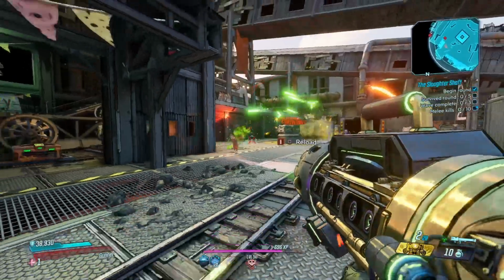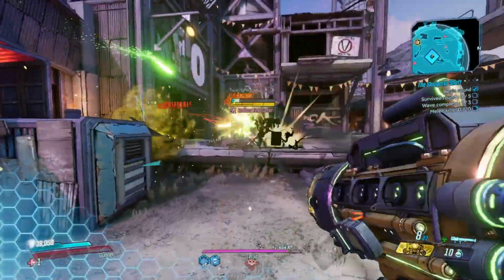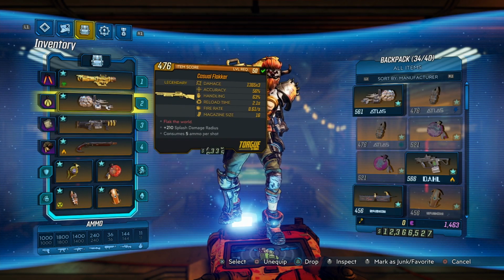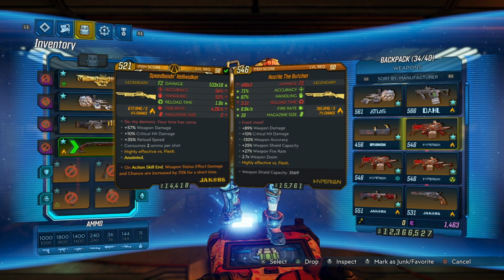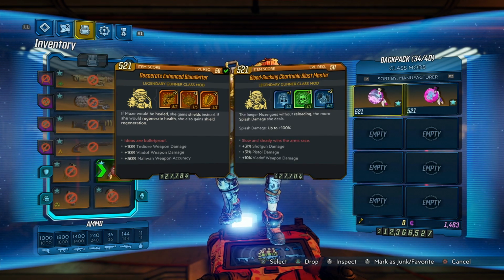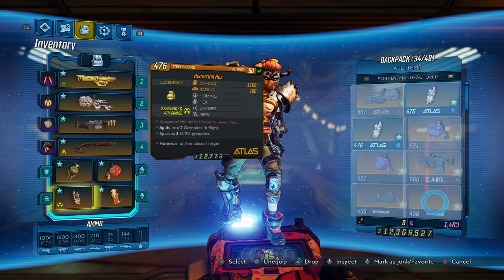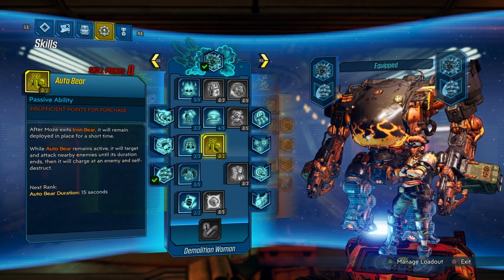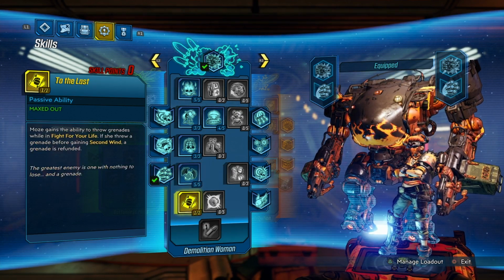BEST MOZE MOB CLEAR BUILD!! INVINCIBLE + INSANE DAMAGE - Borderlands 3